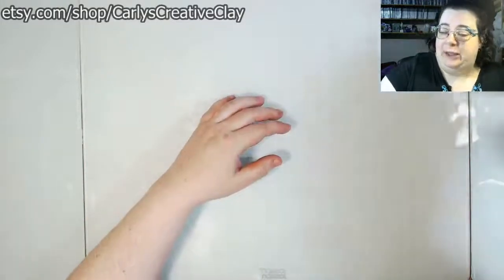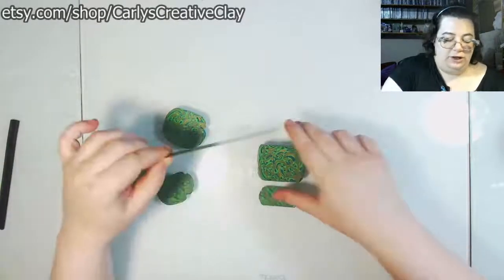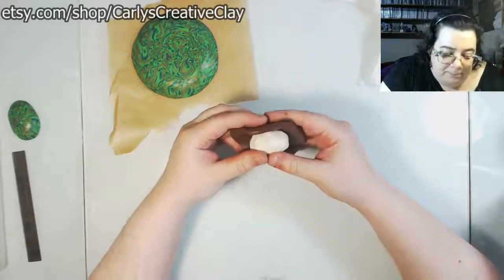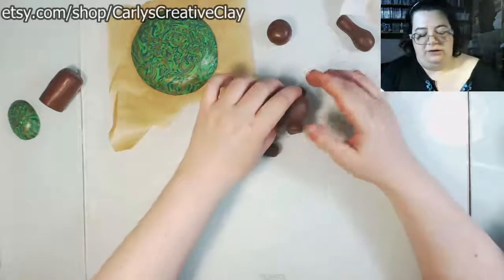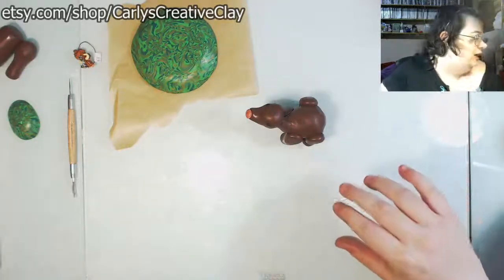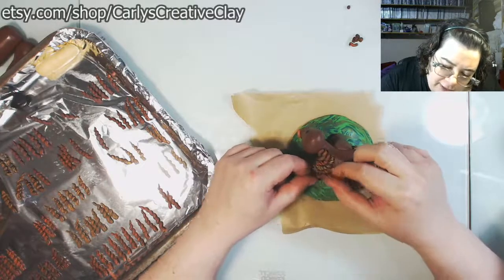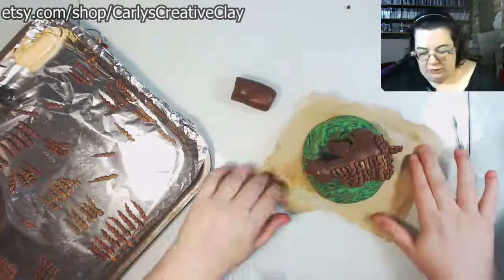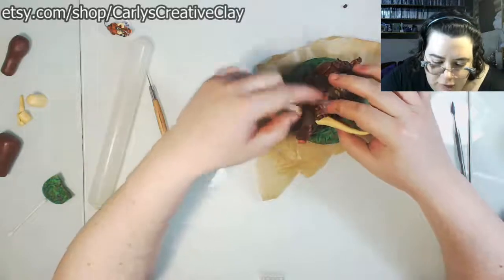Live Sculpting a Highland Cow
This week Carly is  Sculpting a Highland Cow.

Carly Streams making her polymer clay creations and showing you how she does it every Wednesday.

You can buy the things she makes from her Etsy shop: